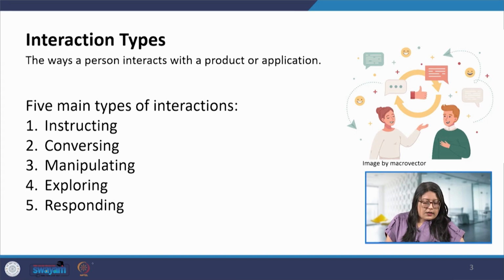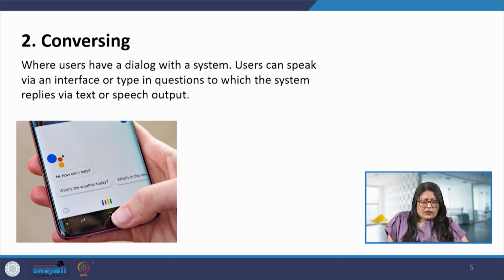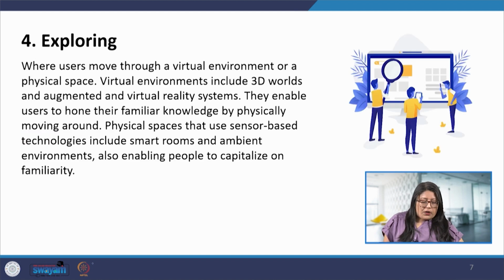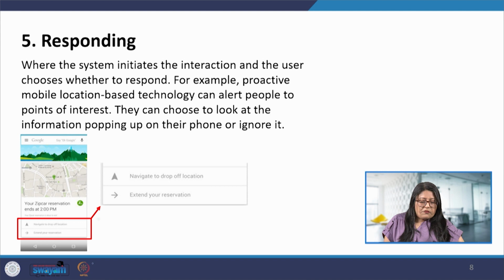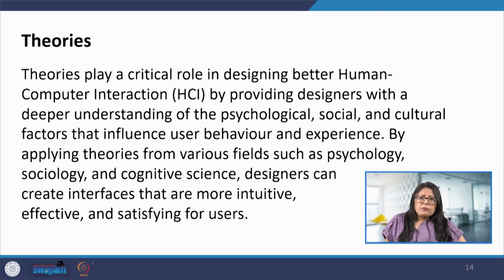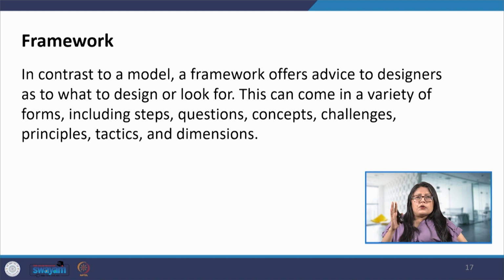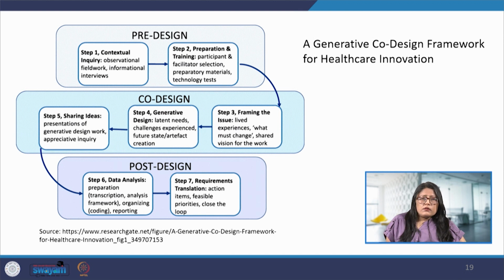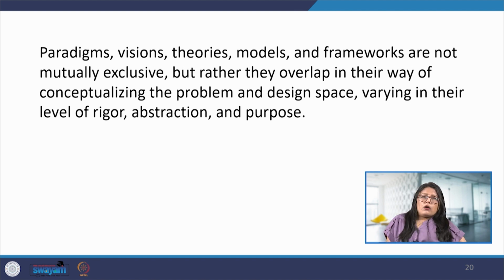Lecture 06: Conceptual Design (Part 02)